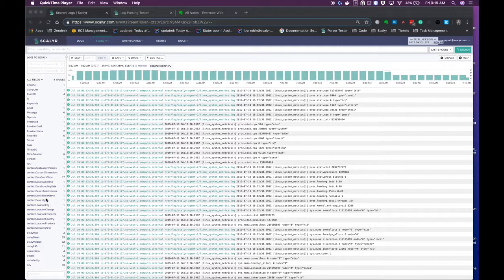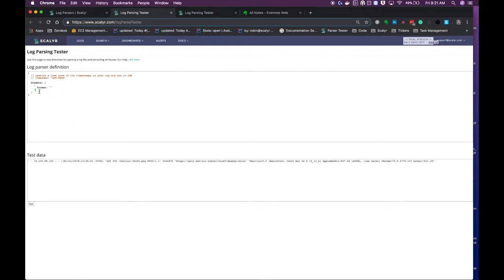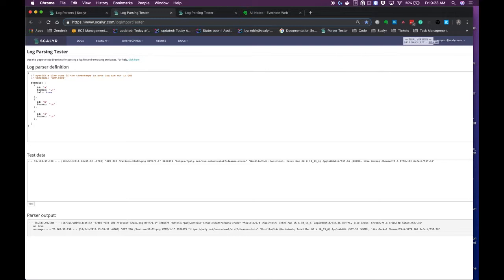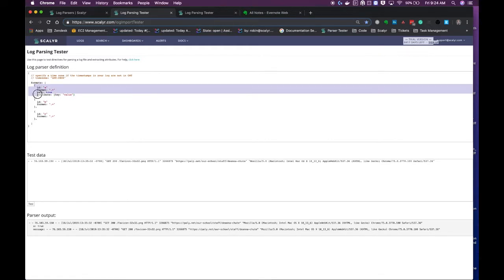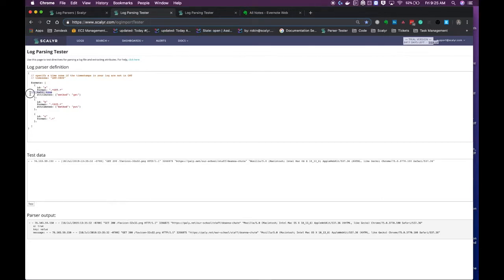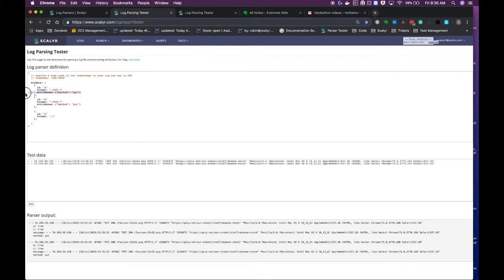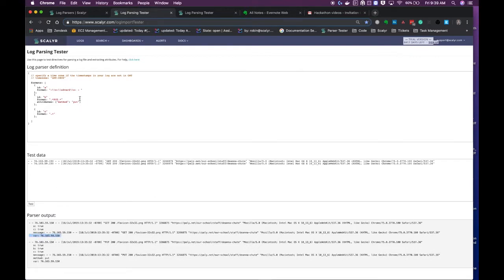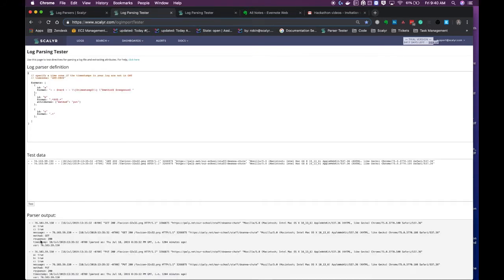Scalyr training on parsers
First training on creating your parser